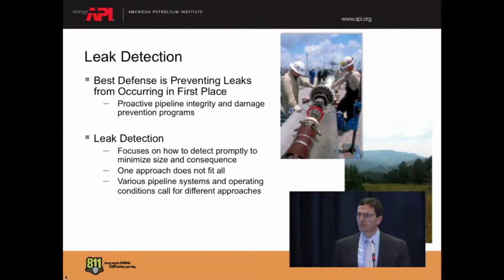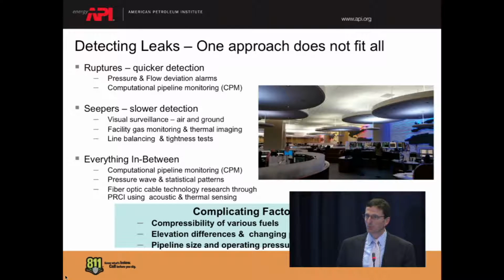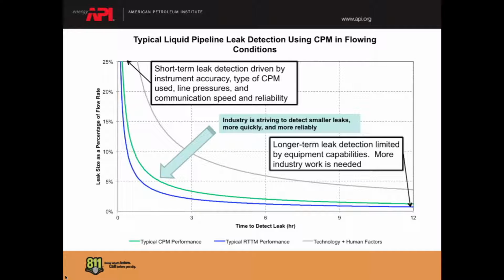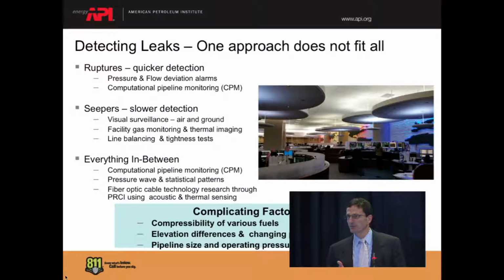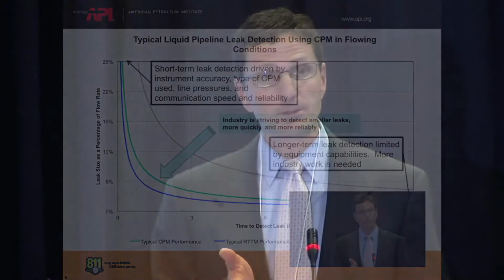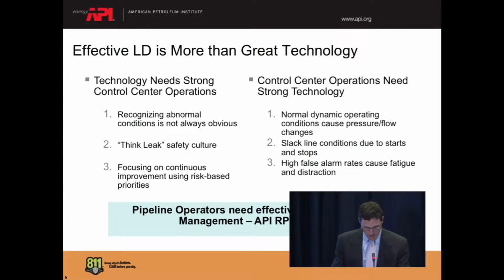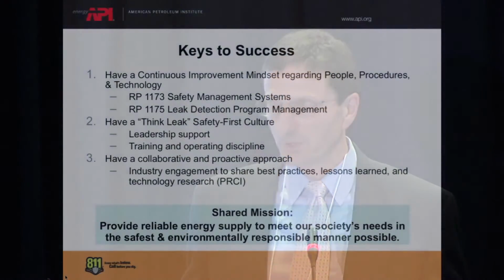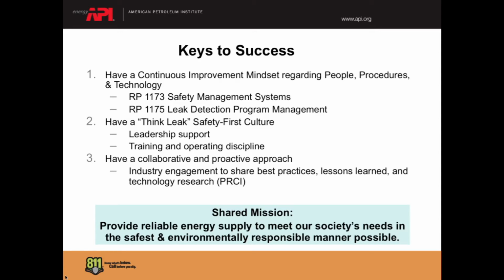NO2016 - Day 1 - Leak Detection - Sauer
Is Leak Detection Possible?
Doug Sauer, Manager of Midstream Logistics, Phillips 66